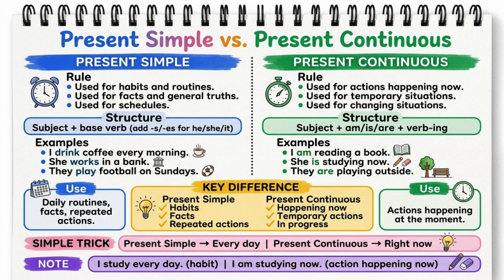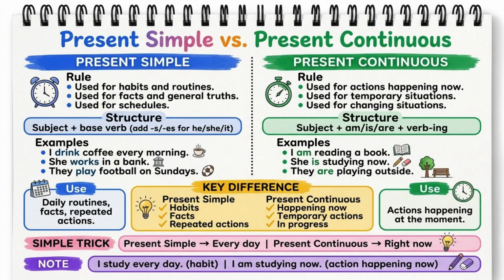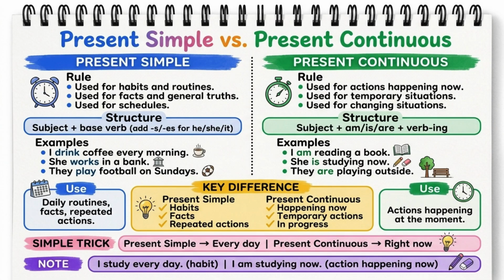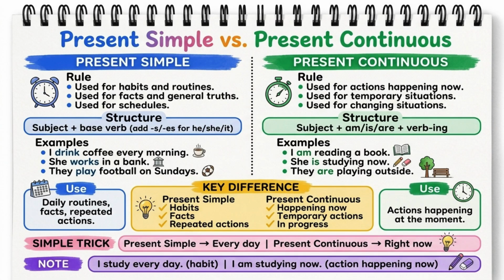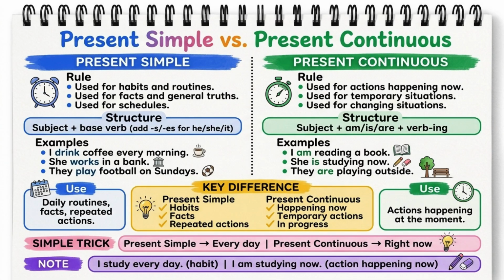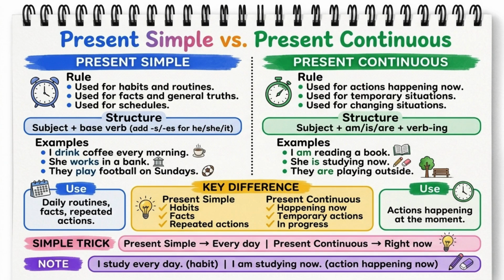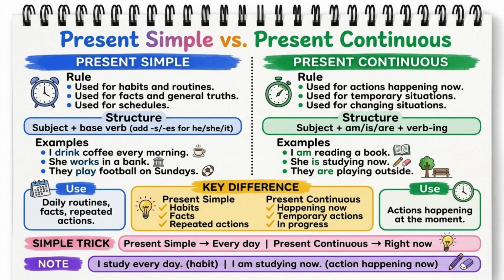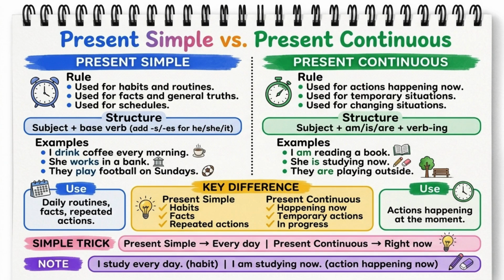Present Simple vs Present Continuous | Easy English Grammar for Beginners | Learn with Examples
Learn the difference between Present Simple and Present Continuous in this easy English grammar lesson for beginners! In this video, you'll discover when to use each tense, understand simple grammar rules, learn sentence structures, and practice with real-life examples.

This lesson is perfect for A1 and A2 English learners, ESL students, and anyone who wants to improve speaking, writing, and listening skills. Watch until the end to master these two important English tenses with simple explanations and useful tips.

📚 In this lesson:
✅ Present Simple rules
✅ Present Continuous rules
✅ Sentence structure
✅ Daily examples
✅ Common mistakes